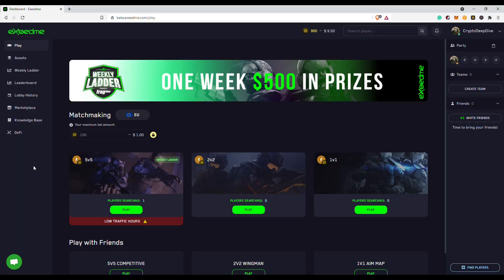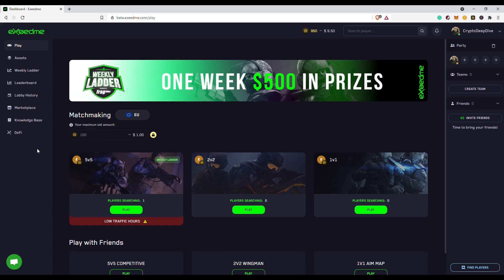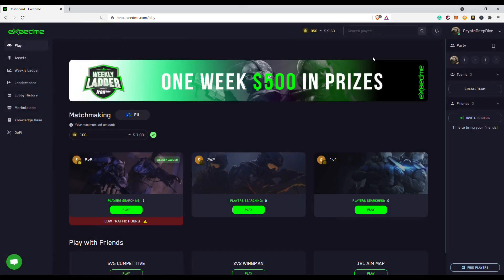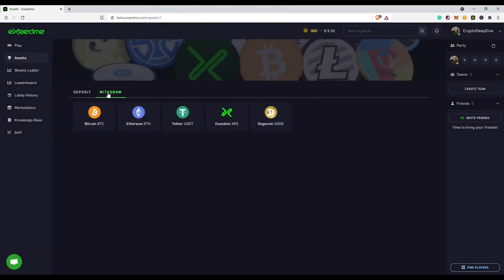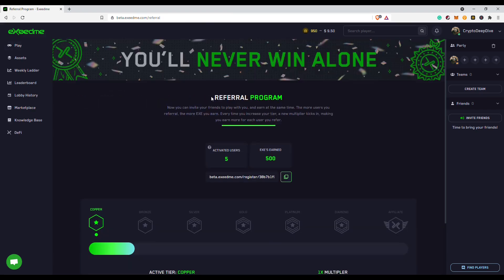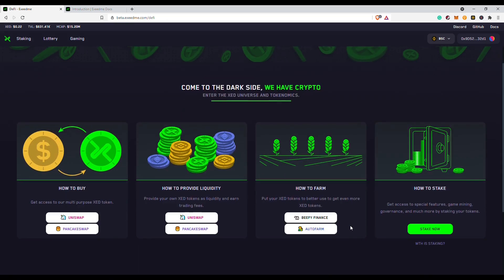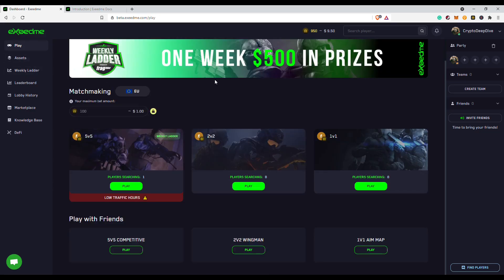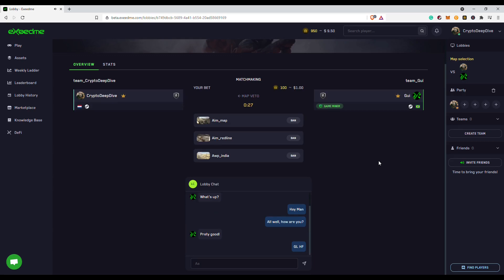Exeedme Platform Review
The Exeedme platform Beta is live.
In this video I'll show you all the different components!

If you don't have an account yet, use this link to receive 300 EXE free!

CryptoDeepDive Focuses on Blockchain & Gaming, Real Estate, and Social Media, and on the DeFi space!

I strive to inform you with 2 videos a week.